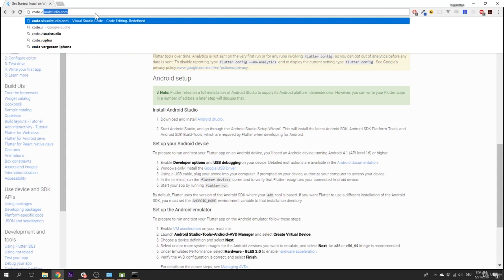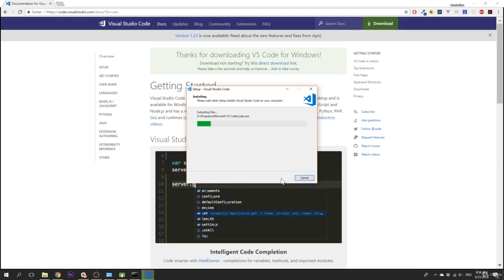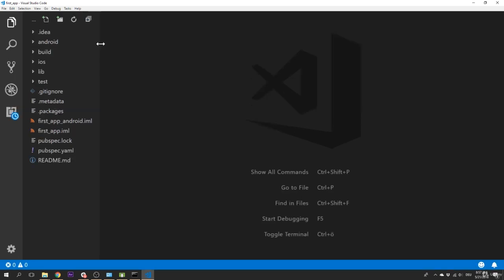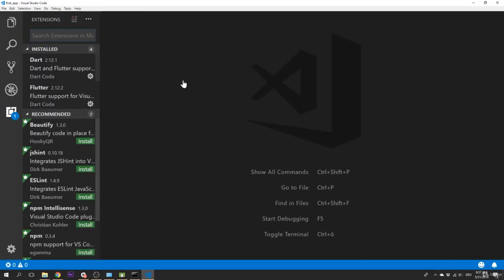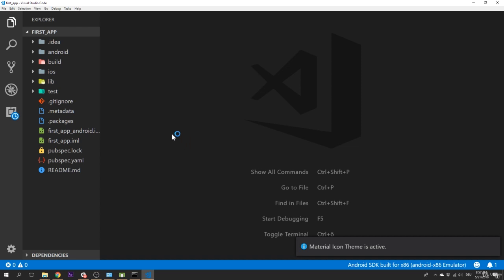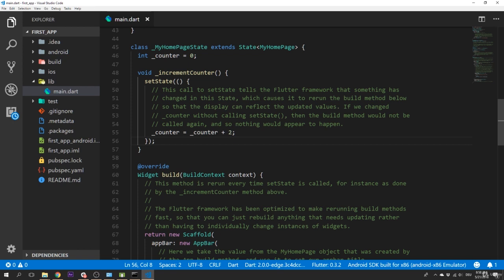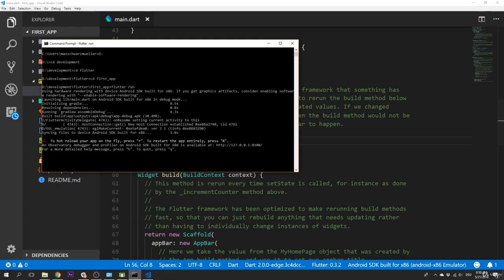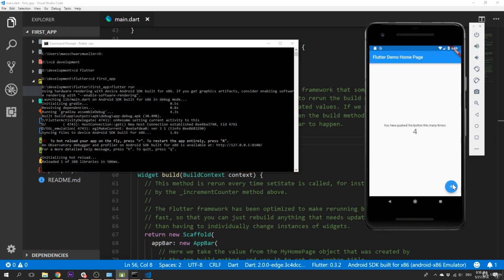0011 Windows Development Environment